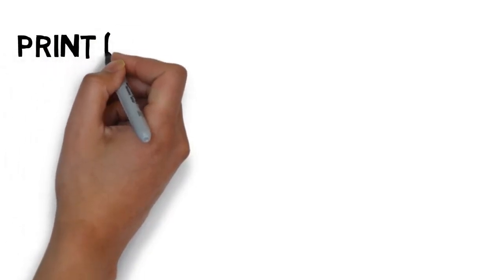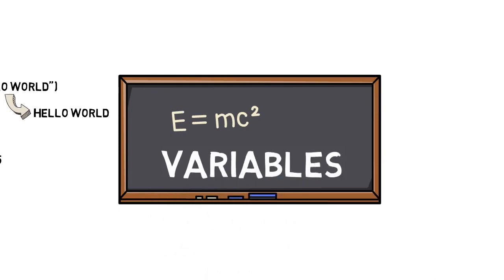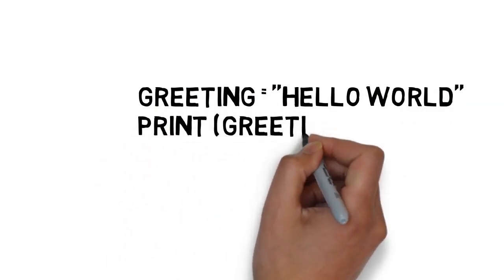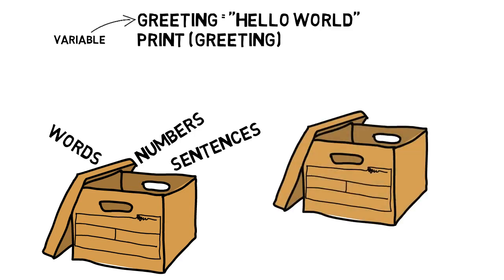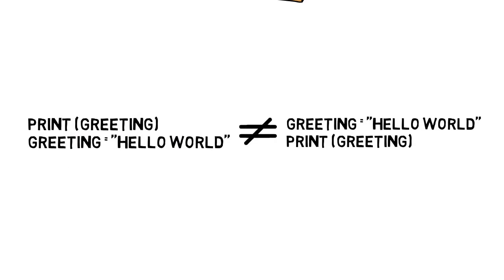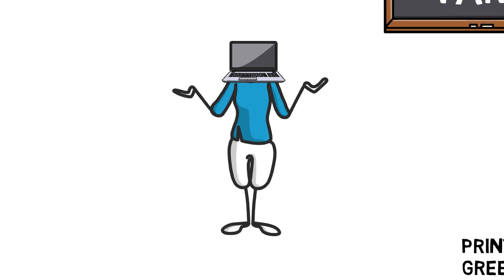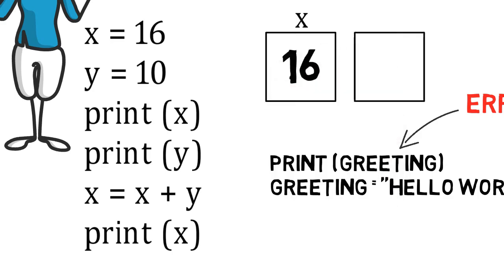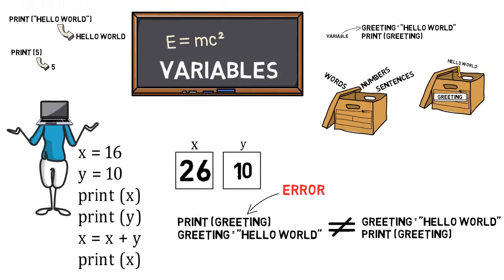What is a Variable?